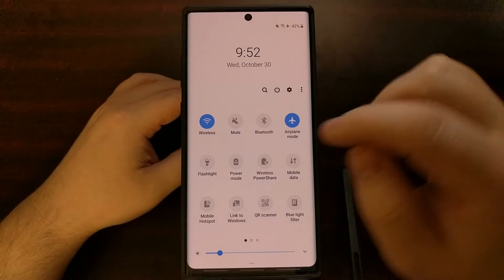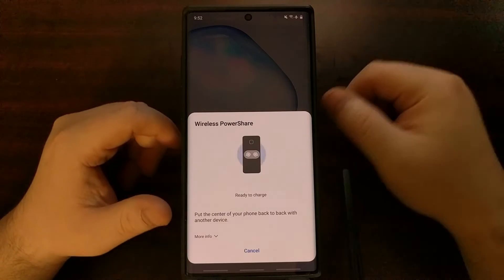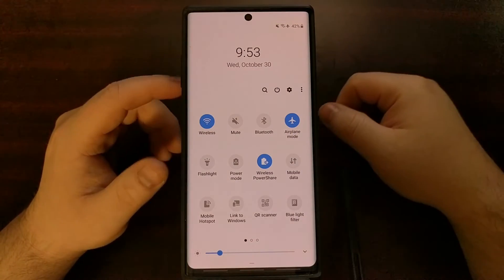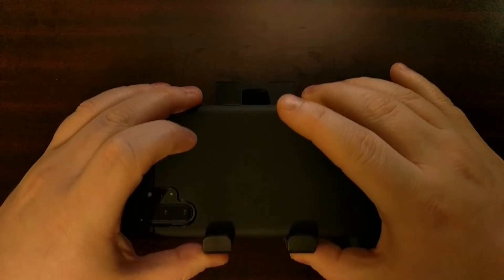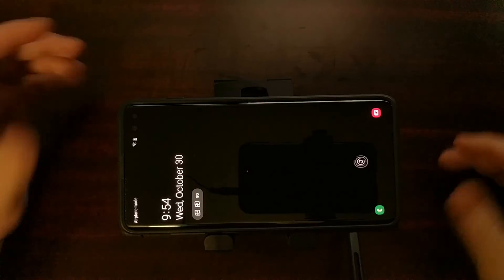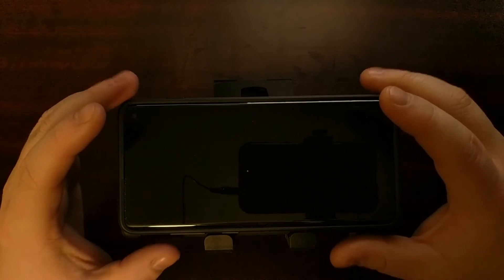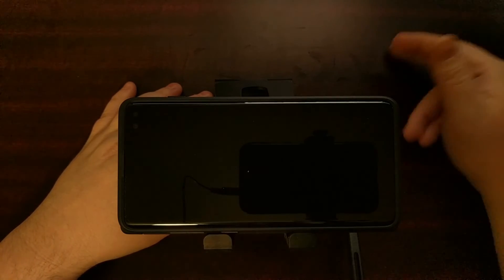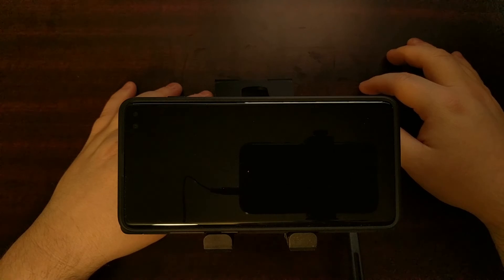Galaxy Note 10 | Wirelessly Charge a Device with Wireless PowerShare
For the last few years, Samsung has been betting on wireless charging technology. This began with its change to a more premium smartphone design (with a glass back) and has continued through the Galaxy Note 10 series. With it comes a feature called Wireless PowerShare that actually lets you wirelessly charge other devices with your very own smartphone.